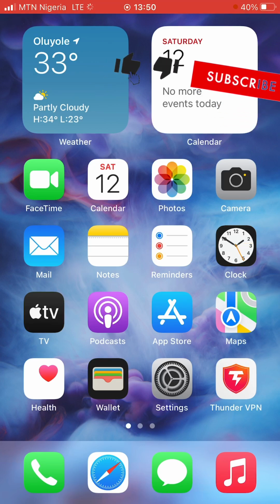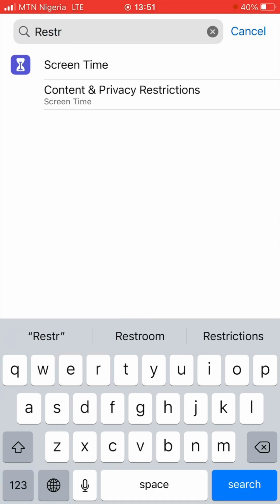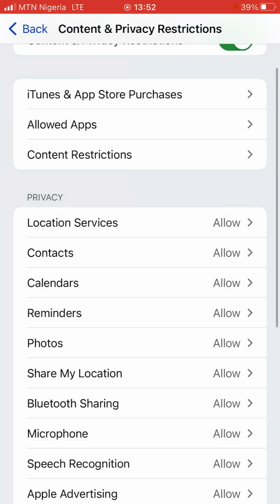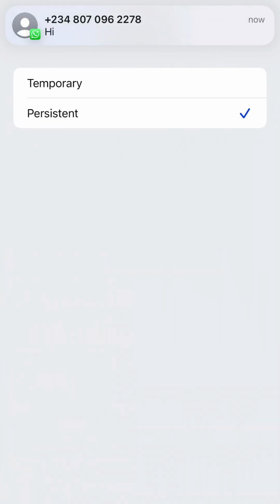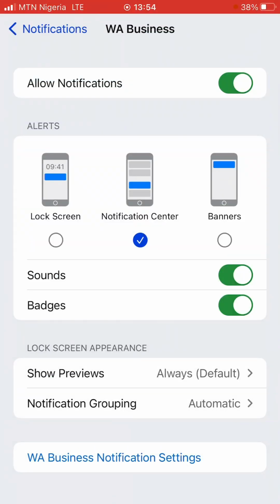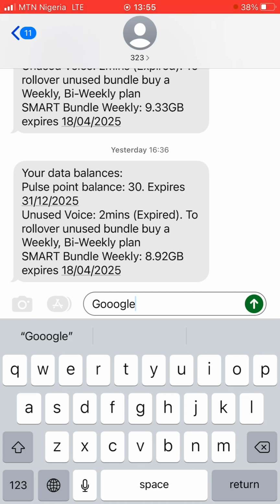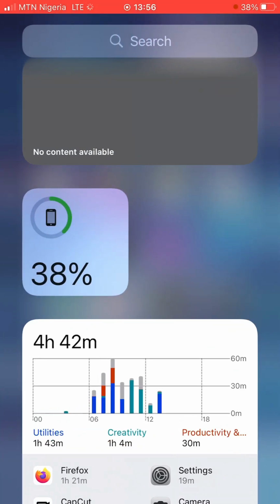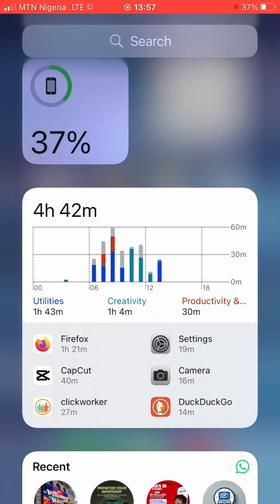Amazing Tips and Tricks on iPhone 7 Plus🤯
Welcome to EmmyTech Channel!
In this video, I’ll show you amazing tips and tricks for your iPhone 7 Plus that will boost your performance, battery life, and overall iOS experience. Whether you're new to iPhone or want to unlock hidden features, this is the guide you need!

Watch till the end for bonus tricks most people don’t know!